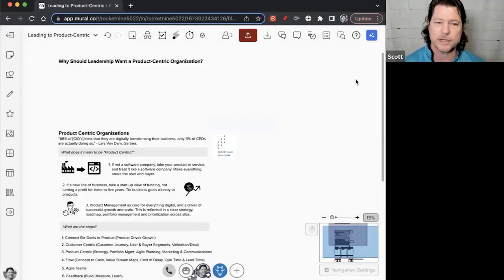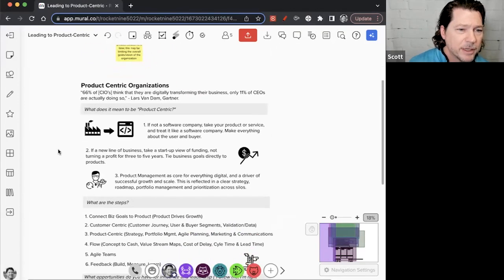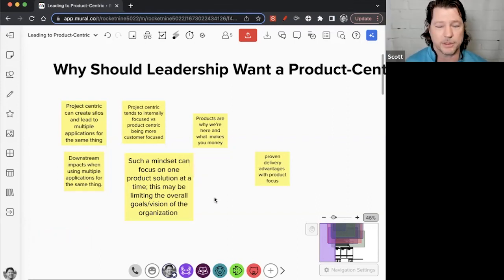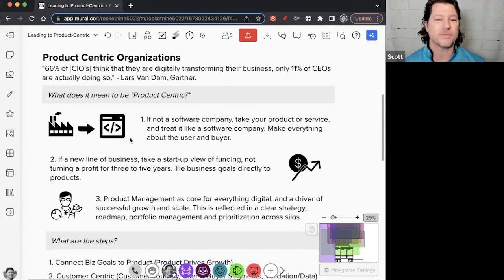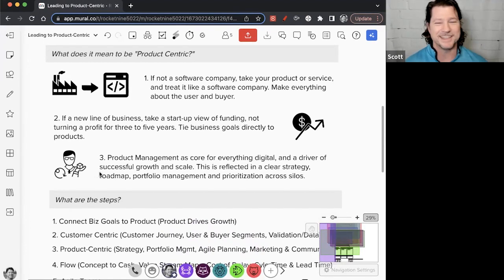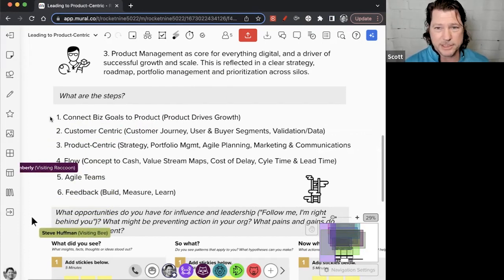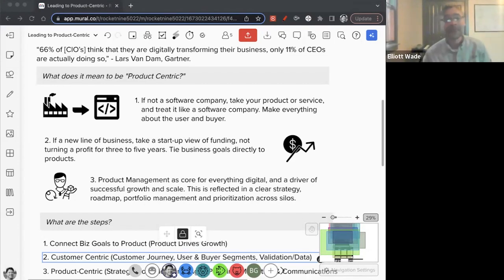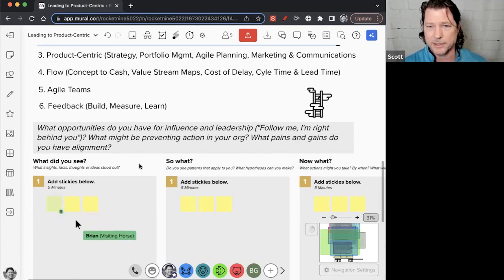Six Steps to Being Product Centric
Jan CAL Alumni Topic Session
What does it mean to be a Product-Centric organization? An interactive session with previous students of our Certified Agile Leadership training.

Scrum Training - Agile Coaching - Rocket Nine Solutions